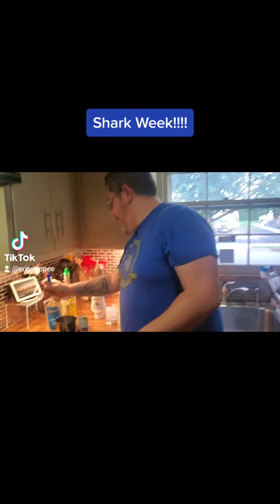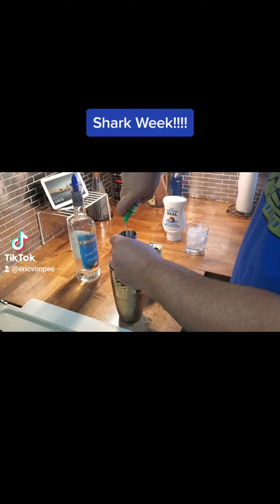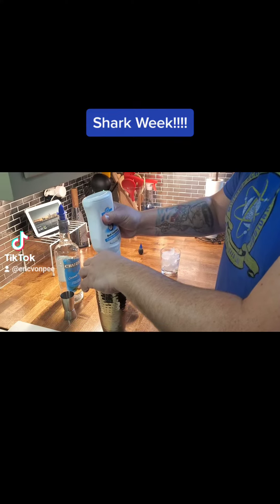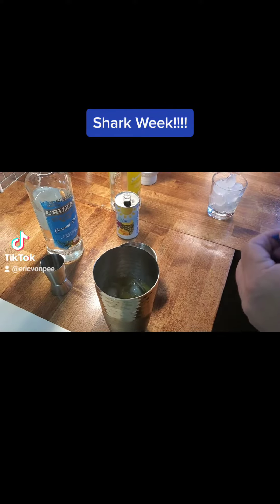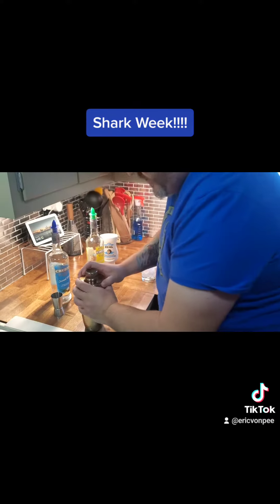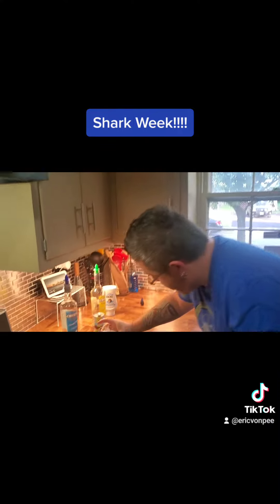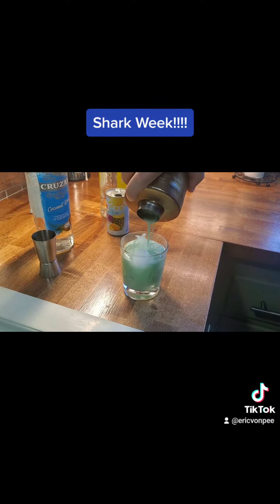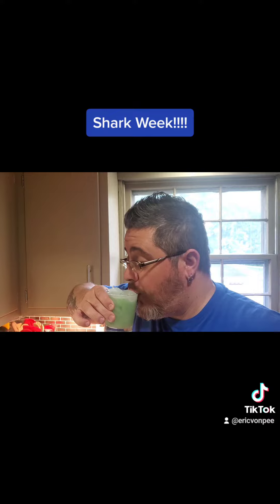The Deep Blue